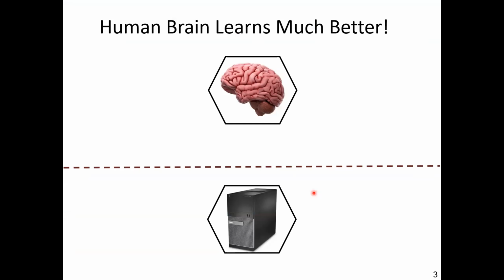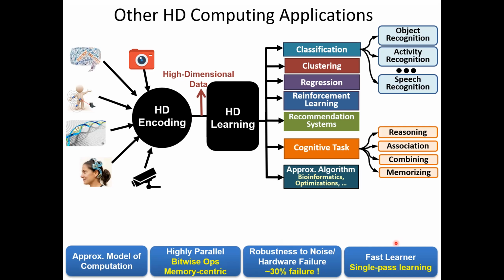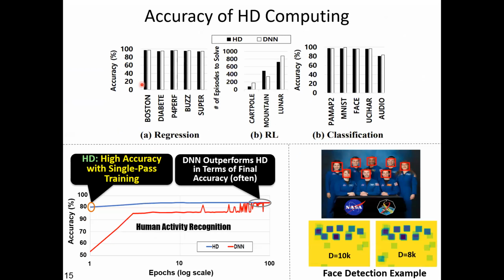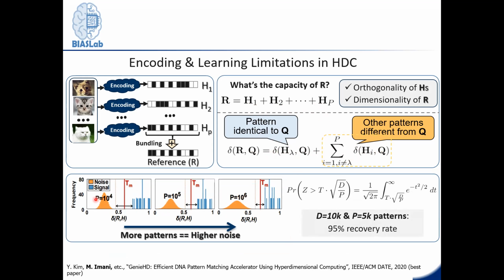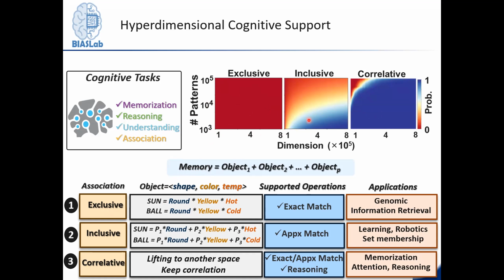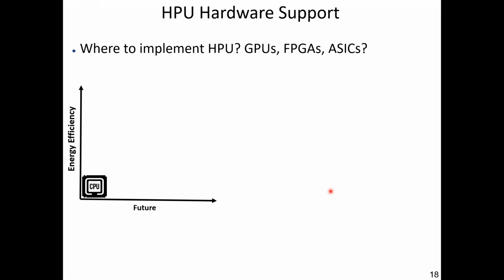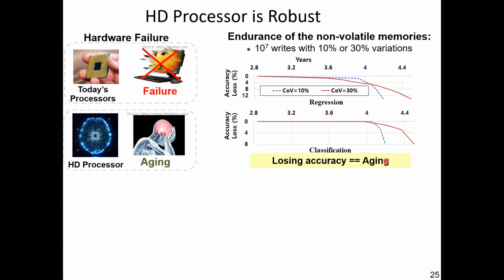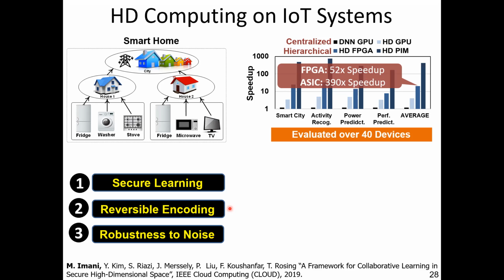WS21 W3 Mohsen Imani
VSA/HD Webinar Series. Mohsen Imani.